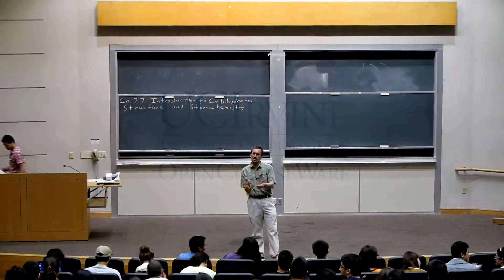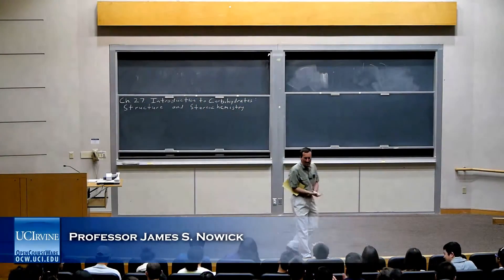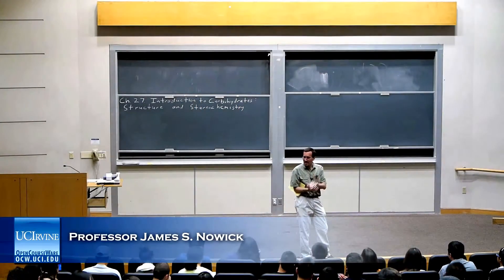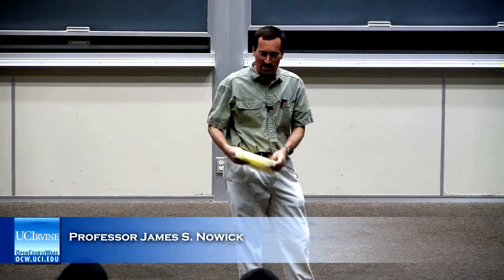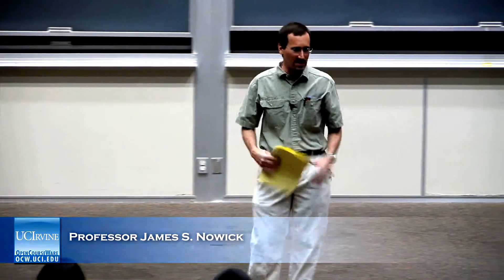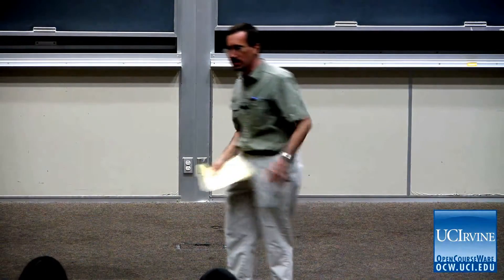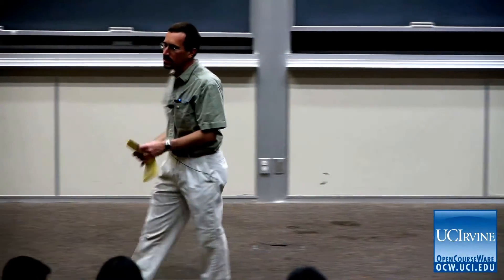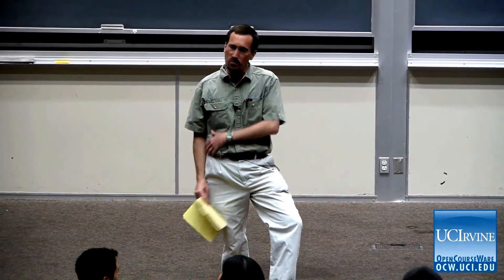Organic Chemistry Lecture 16